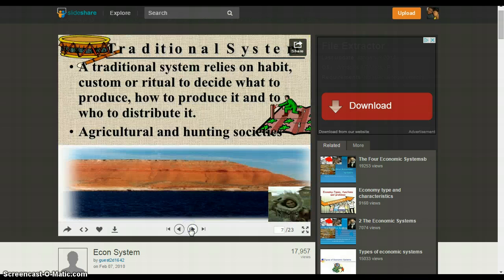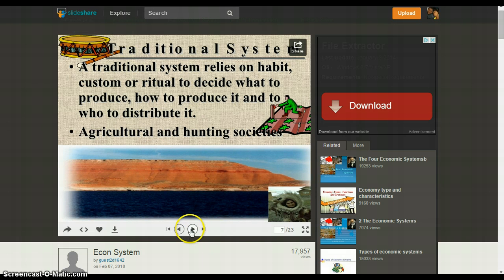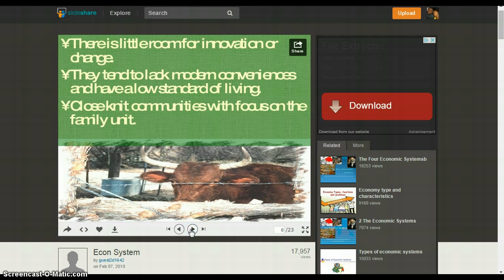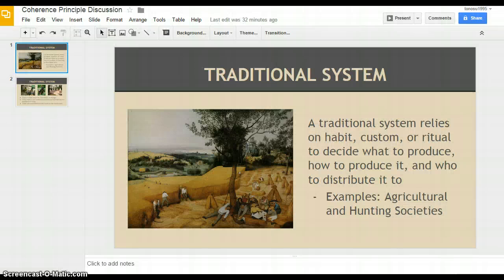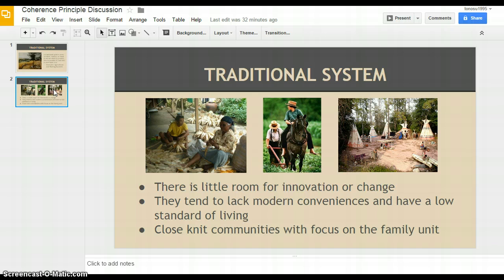The Coherence Principle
Discussing how the Presentation violates the extraneous graphics of e-Learning